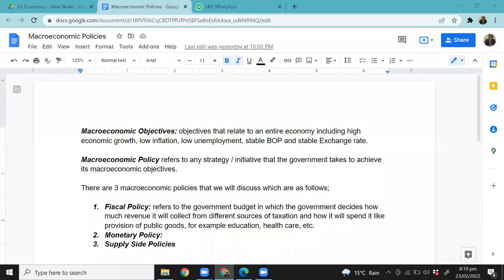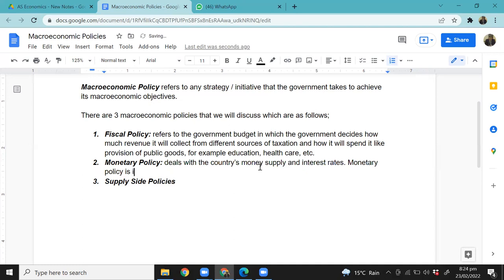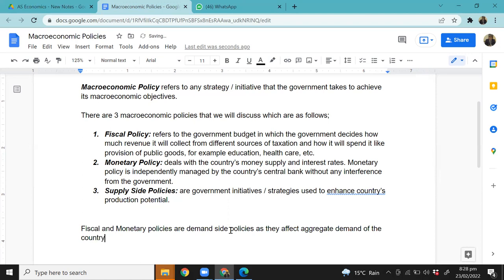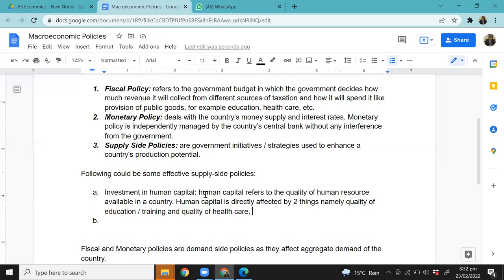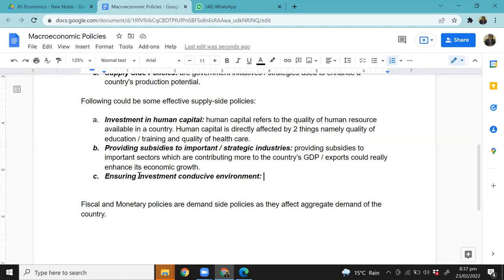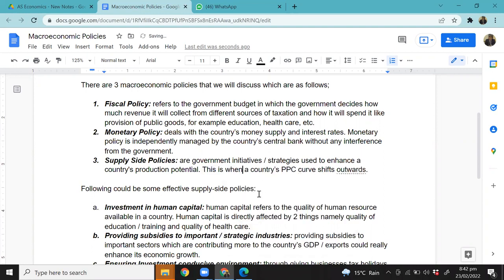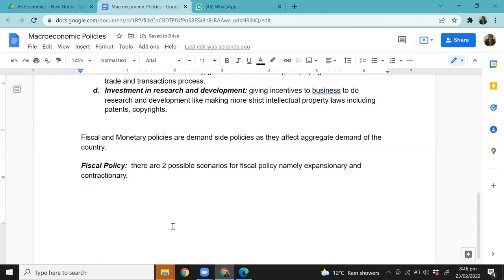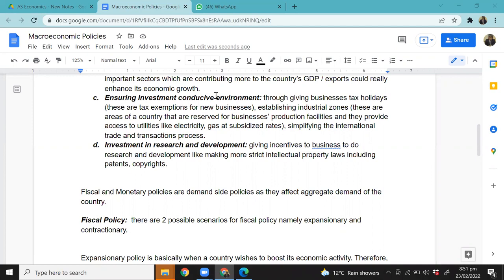Macroeconomic Policies | AS Economics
Macroeconomic policies are government actions that aim to influence the overall performance of an economy. These policies include fiscal policy, which involves the use of government spending and taxation to influence economic growth and stability, and monetary policy, which involves the use of interest rates and the money supply to control inflation and stabilize the economy.
Other macroeconomic policies include trade and exchange rate policies, which aim to promote international trade and stabilize exchange rates, and industrial and labor market policies, which aim to promote industrial development and improve labor market conditions. Overall, macroeconomic policies are used to achieve goals such as full employment, price stability, and economic growth.